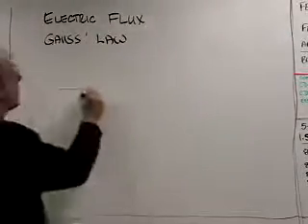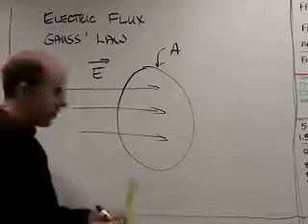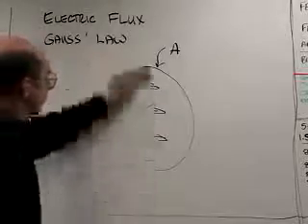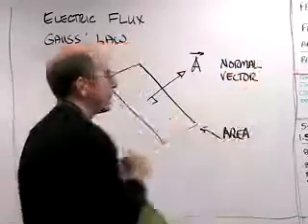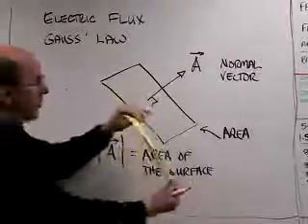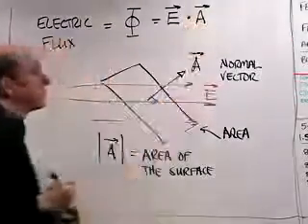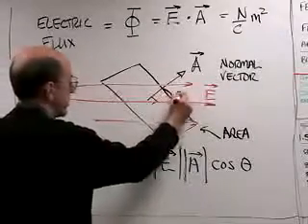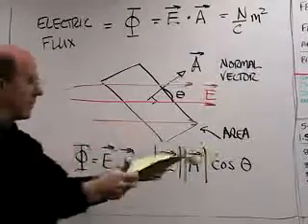Elecrtic Flux | Everything you need to know about Flux | Basics of Gauss law | Electrostatics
Electric flux, property of an electric field that may be thought of as the number of electric lines of force (or electric field lines) that intersect a given area. Electric field lines are considered to originate on positive electric charges and to terminate on negative charges. Field lines directed into a closed surface are considered negative; those directed out of a closed surface are positive. If there is no net charge within a closed surface, every field line directed into the surface continues through the interior and is directed outward elsewhere on the surface. The negative flux just equals in magnitude the positive flux, so that the net, or total, electric flux is zero. If a net charge is contained inside a closed surface, the total flux through the surface is proportional to the enclosed charge, positive if it is positive, negative if it is negative.